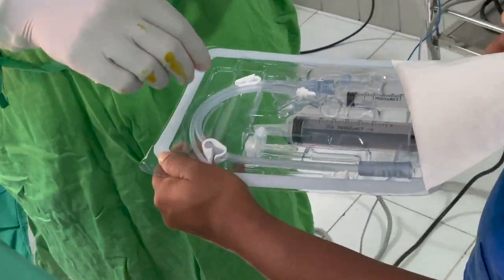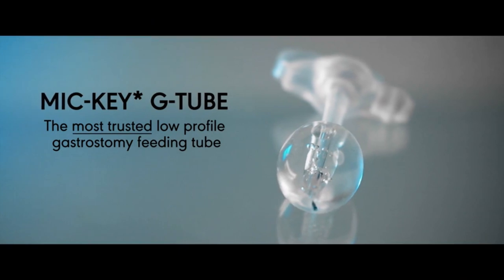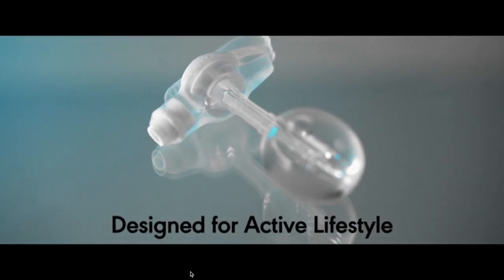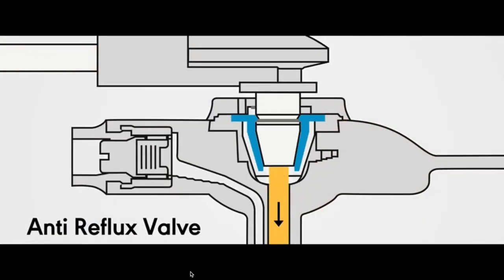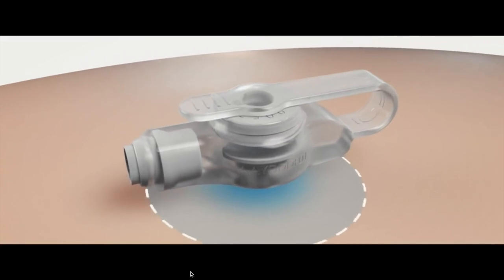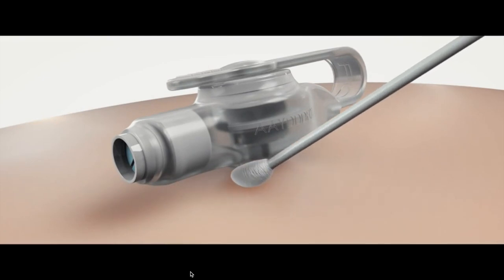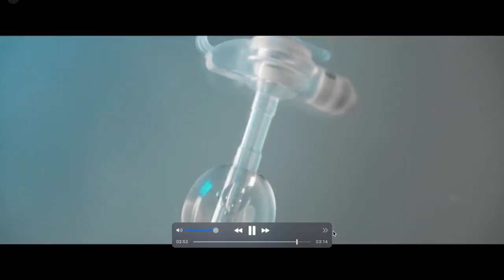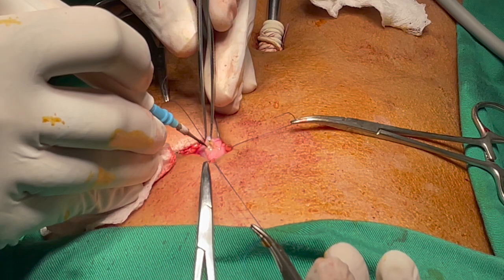Dr. Mathula Hettiarachchi performs Gastrostomy Tubes (Mic-Key Button) in Kandy, Sri Lanka.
Mic-Key Button, Gastrostomy Tube.

Eating and drinking properly, as well as taking in enough food and fluids by mouth for optimum growth and nutrition, can be difficult for certain youngsters. In this scenario, a gastrostomy tube may be a beneficial tool in assisting your child in meeting the appropriate dietary objectives. A Mic-Key button is a little tube that allows children to receive feed, fluids, and medication straight into their stomach.

Is a gastrostomy button required for my child?

If your doctor believes your kid may require dietary assistance, you will be referred to the Paediatric  Surgery Clinic for evaluation. We will explore if a gastrostomy tube is required during the appointment and give you with the materials you need to make that decision.

Surgical installation of a gastrostomy button

Gastrostomy tubes are routinely implanted laparoscopically in the operating room under general anaesthesia in less than thirty minutes. A small camera is put via the belly button during the surgery, and an instrument is used to push the stomach closer to the abdominal wall so that a gastrostomy tube can be implanted into the stomach from the outside. To keep the button in place, a tiny balloon is inflated on the interior of the button.

What occurs following surgery?

When the surgery is over and your kid is fully awake, he or she will be transported to an observation unit where our nursing staff will assure his or her comfort. We will usually start using the gastrostomy button for feedings within four hours. You will be given the required equipment and education for home release, as well as the opportunity to practice using the feeding tube. Your youngster will most likely be released the same day or early the following day.